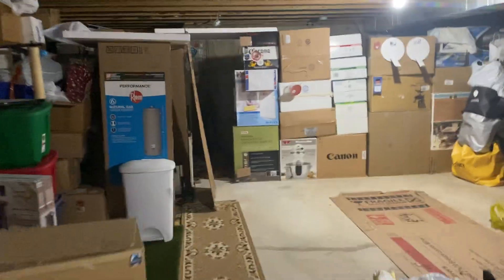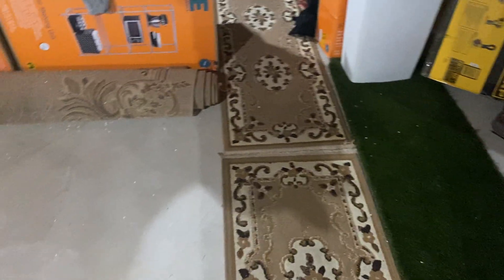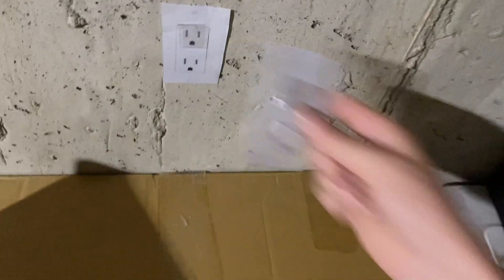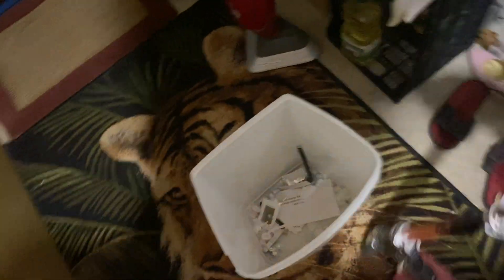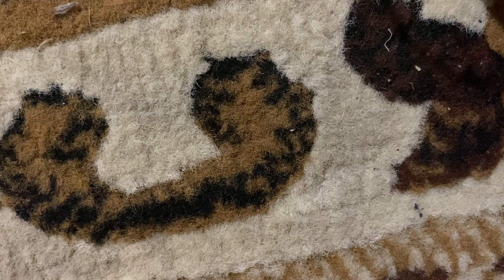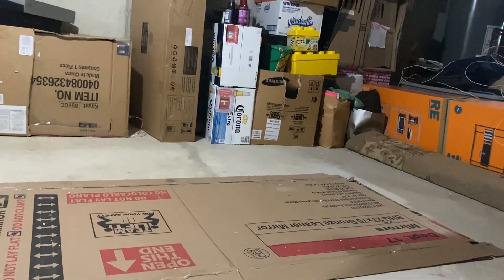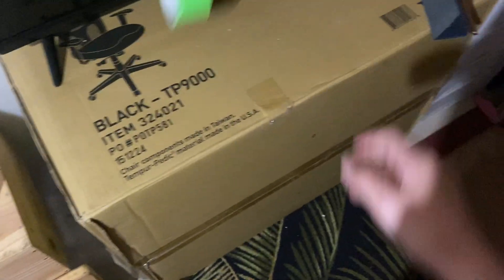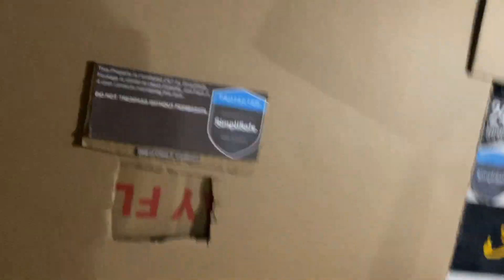Eureka video with 3.0 JULY 18, 2022 LATE UPLOAD NOT ORIGINAL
@ElectronicSearchGaming2015 original video